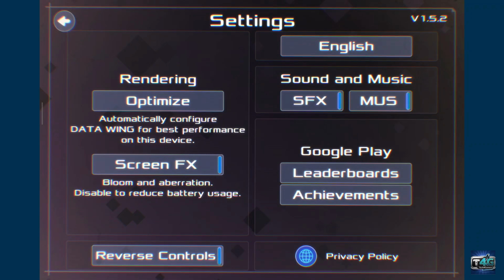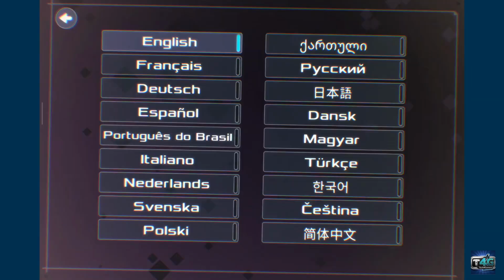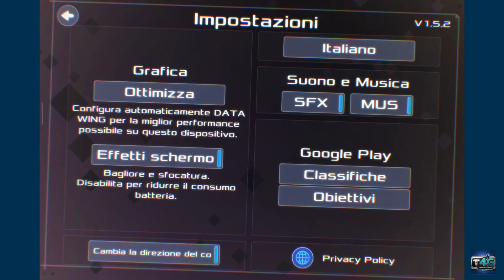How to Change Language in DATA WING (Full Guide)?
Learn how to change the language setting in DATA WING with this simple, step-by-step guide! Whether you're new to the game or just want to switch to a more comfortable language, this tutorial will walk you through everything clearly and quickly. Perfect for beginners and returning players!